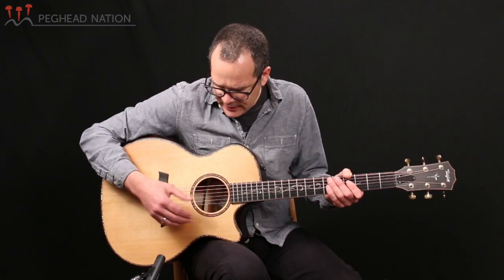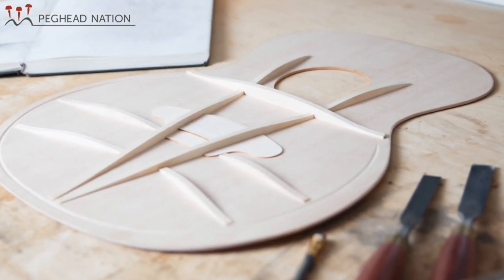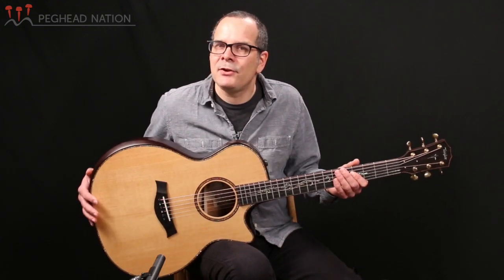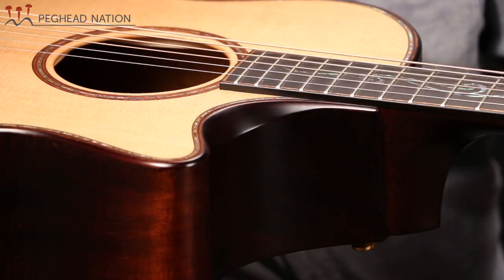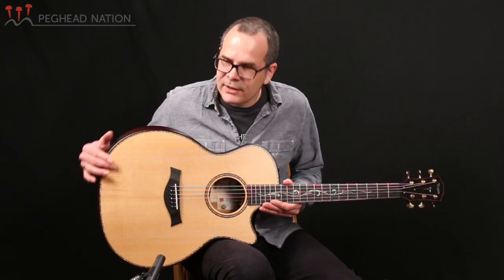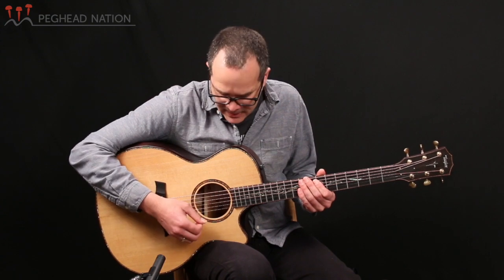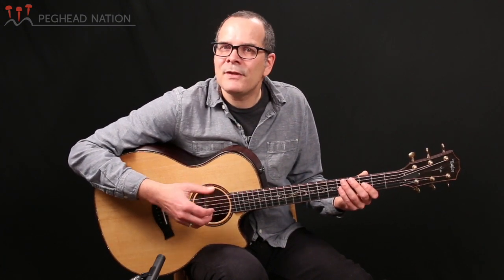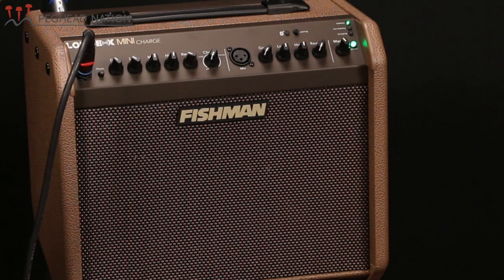Taylor Builder's Edition K14ce Demo from Peghead Nation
Taylor's Builder's Edition K14ce is a grand auditorium size guitar that features the new V-Class bracing system. In this video, Peghead Nation co-founders Teja Gerken and Scott Nygaard demonstrate the instrument.